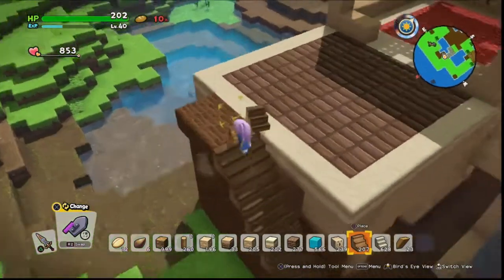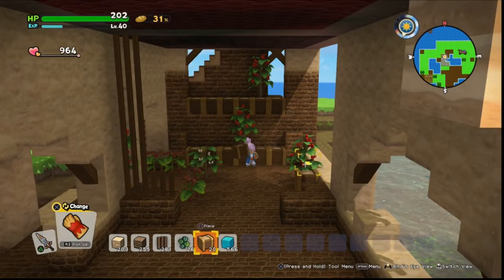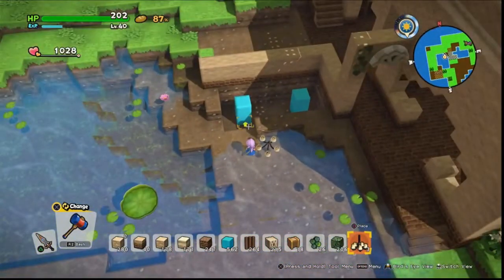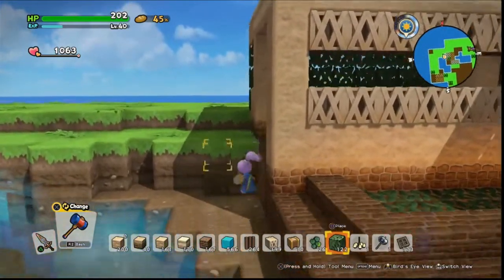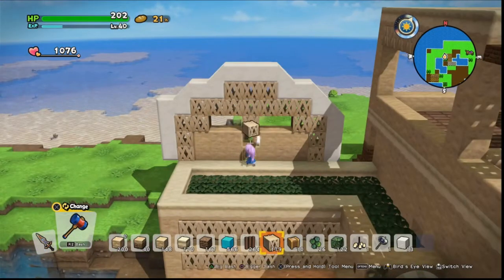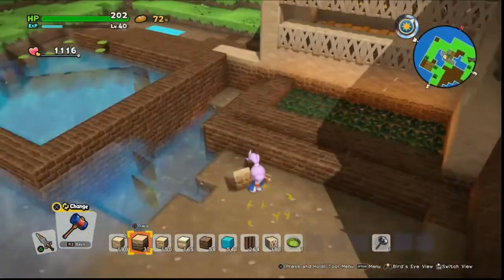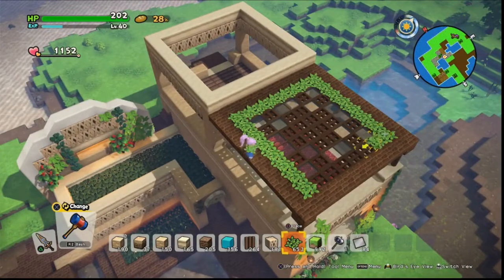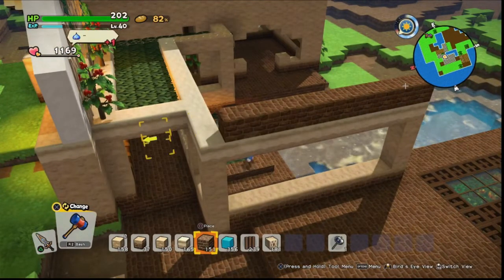Dragon Quest Builders 2 - Big Build - Mediterranean Compound! (Part 2)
Mediterranean Compound build! This was a very unplanned build, so I thought I'd talk a bit about how to stay focused and find inspiration when your not sure what direction you are going in!

This is another free-form video, in this one I am talking about ways to keep inspired while you are building. I'll chat about how to get re-inspired and when to use that extra energy to overcome the areas you are avoiding. I also talk about planning for functionality if you don't have a plan, which can really help get your creative mind flowing!

If you have a build you’re proud of or need some advice on, please drop the ID in the comments and I’ll check it out! I really want to keep doing these videos, so if you enjoy them please let me know.

- You can visit my Kanto recreation with this ID – p6ZvJgEaXy

- You can visit all my other b with this ID – p6ZvJgEaXy (I will move these to a new island shortly!)

  Visit my Switch Island - nqXpnZhosM

- I plan to start streaming DQB2 builds and my favourite upcoming games on Twitch!

***If you favourite any of my islands, due to game limitations you will need to re-enter the island ID if I have posted an updated version.